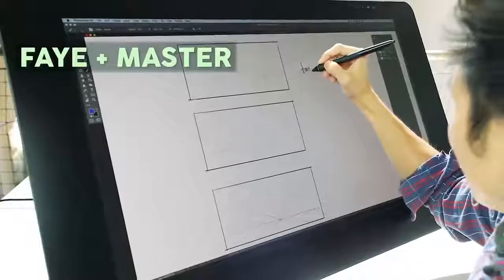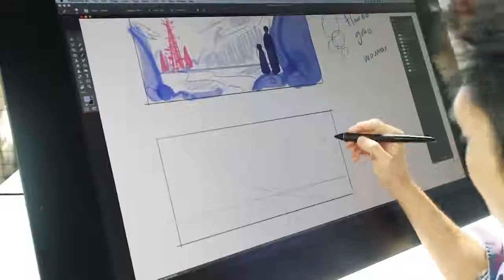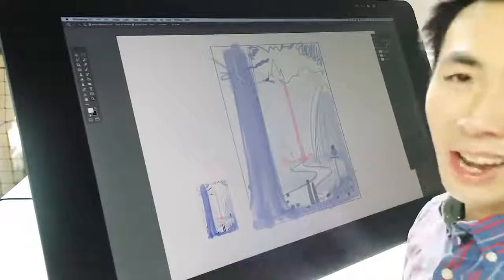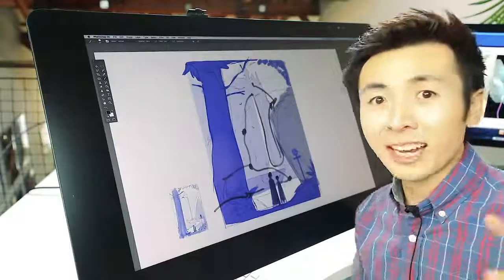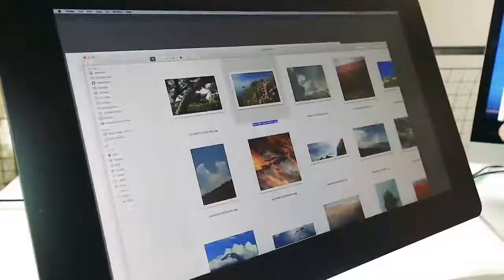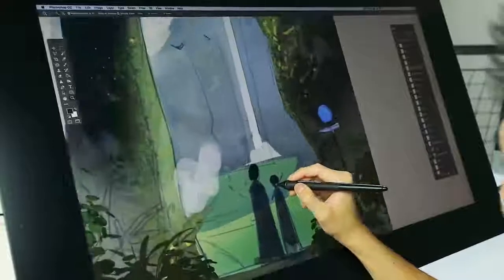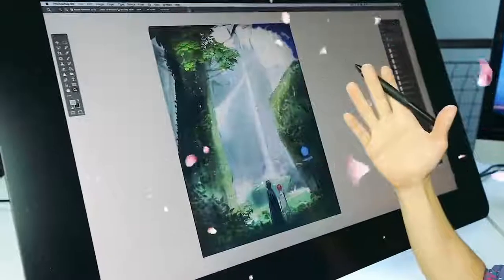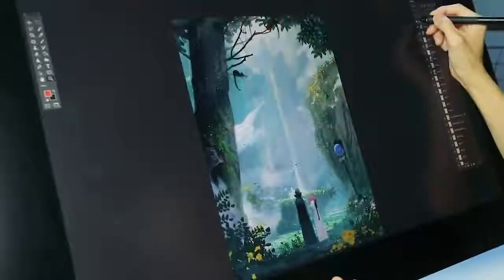ross draw paysages